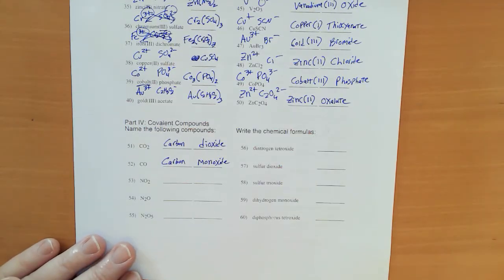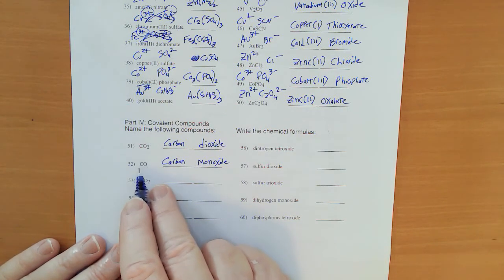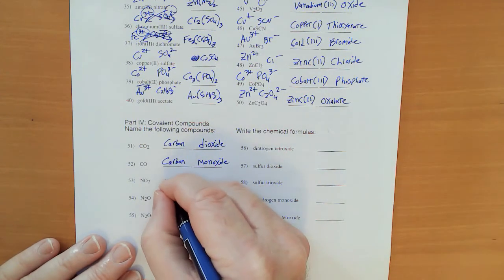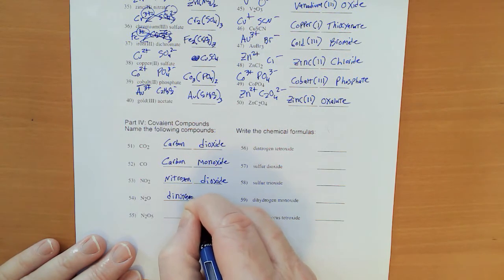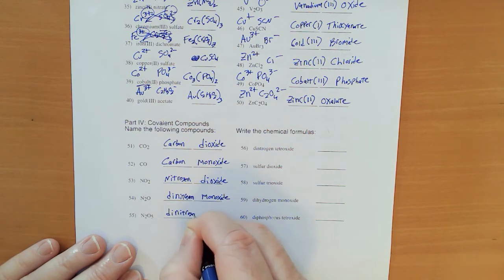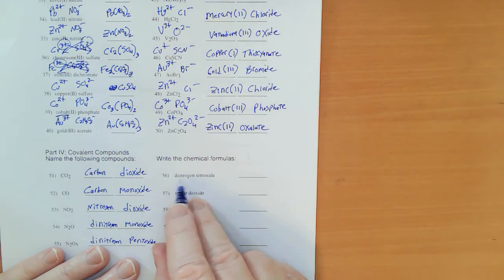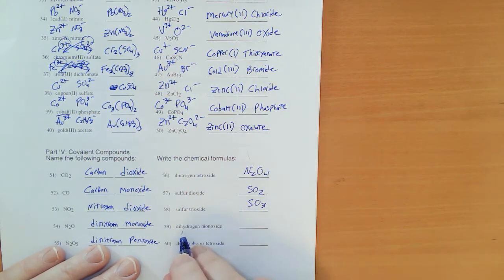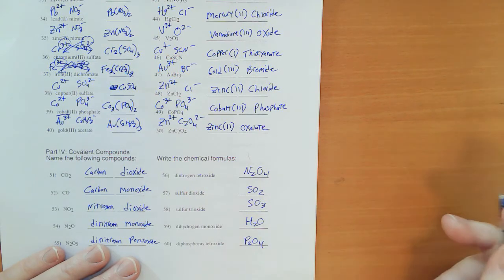Names 1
Here is a complete answer key and explanations for Chemical Formulas and Nomenclature Number 1.